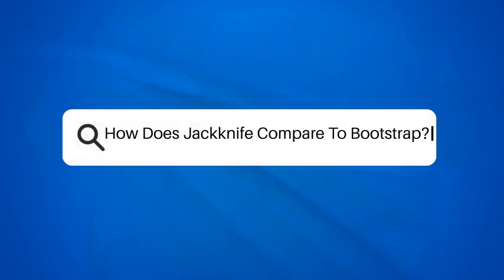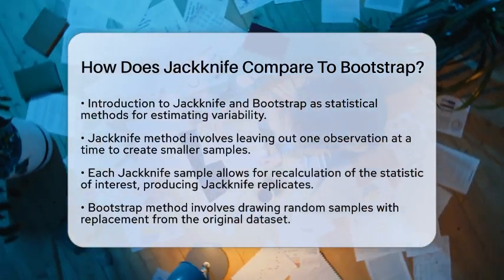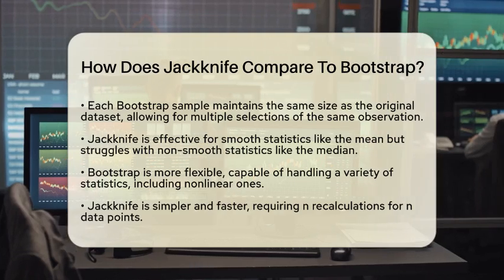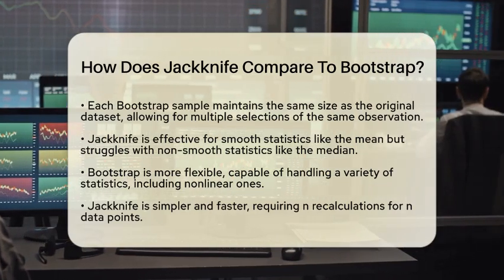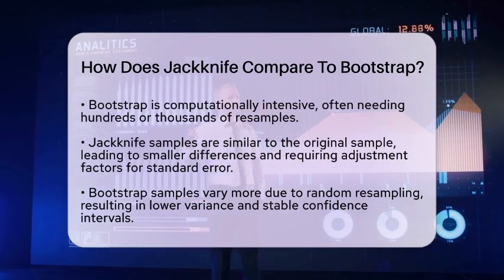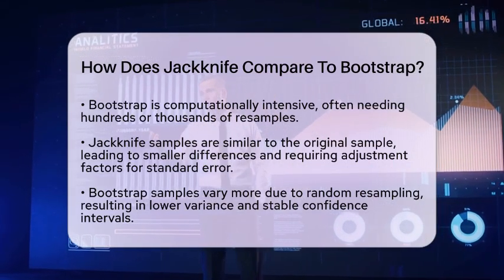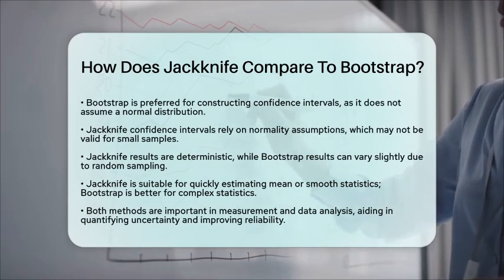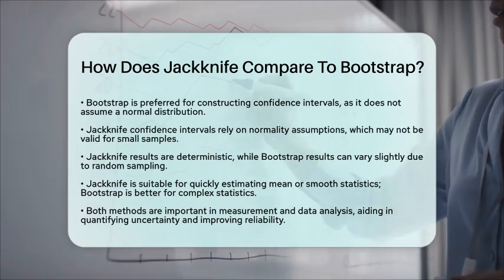How Does Jackknife Compare To Bootstrap? - The Friendly Statistician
How Does Jackknife Compare To Bootstrap? In this engaging video, we will dive into the comparison of two widely used statistical methods: Jackknife Estimation and Bootstrap methods. Both of these techniques are important in inferential statistics and are utilized to assess the variability of a statistic through resampling. We will break down how each method works, highlighting their unique approaches and applications.

You’ll learn how the Jackknife method systematically leaves out one observation at a time, creating smaller samples to help estimate standard error and bias. In contrast, the Bootstrap method draws random samples with replacement from the original dataset, allowing for repeated observations in a single sample.

We’ll also discuss the strengths and limitations of each technique, including their computational aspects and how they handle different types of statistics. You’ll see how Jackknife is effective for smooth statistics while Bootstrap offers more flexibility for complex statistics.

By the end of this video, you will have a clearer understanding of when to use Jackknife versus Bootstrap, helping you make informed decisions in your statistical analyses.